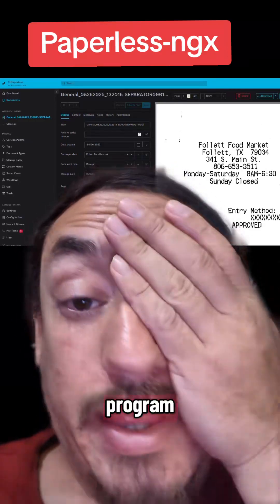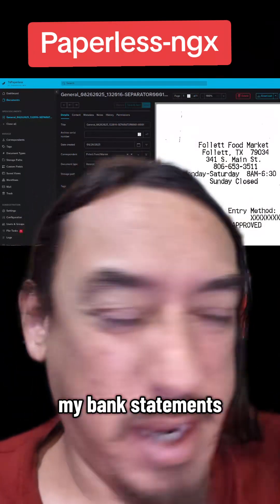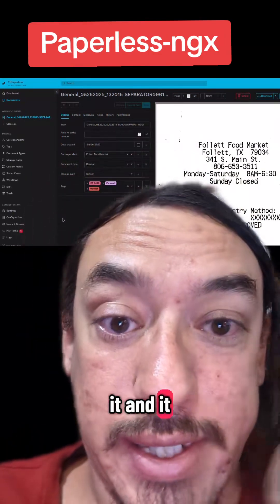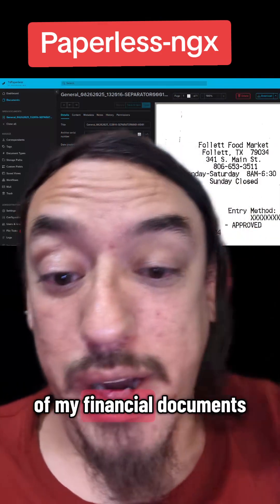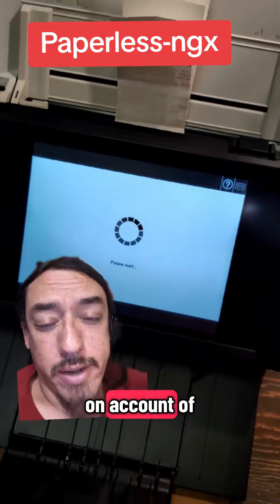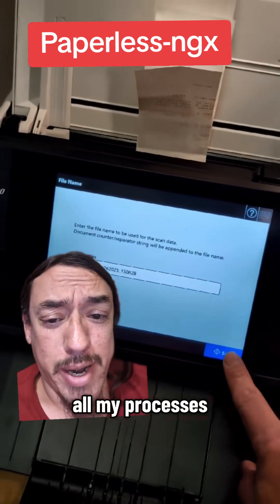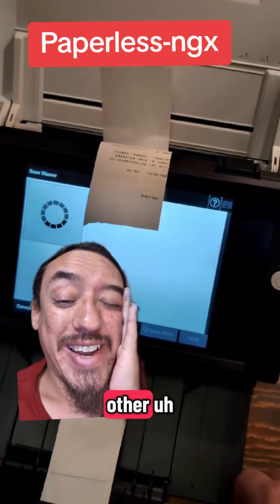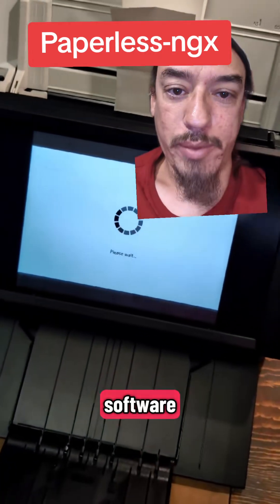Paperless I am no longer dealing with paper mail And it is glorious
I have this setup with my email server, two scanners, and a bunch of rules using podman and linux.

It has made managing my paper mail easy.